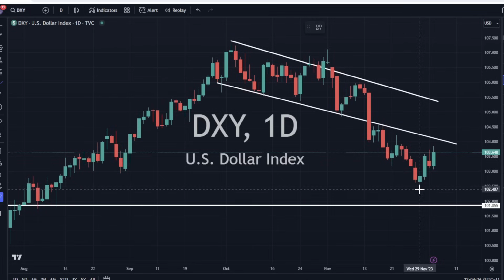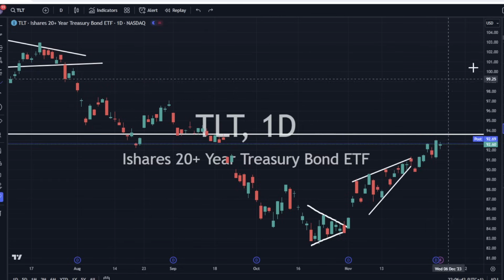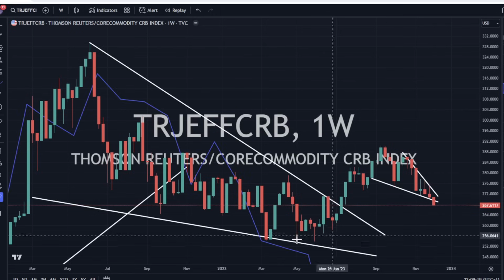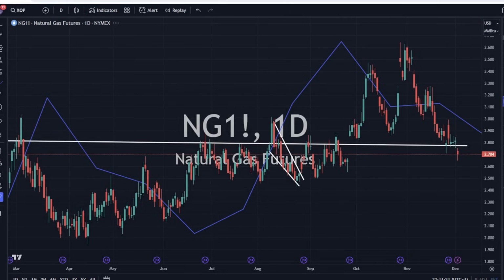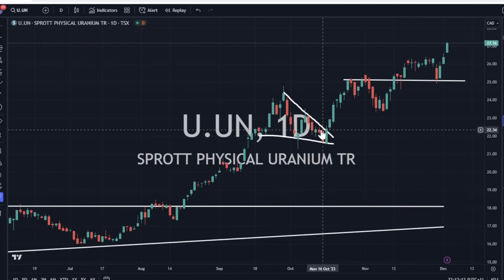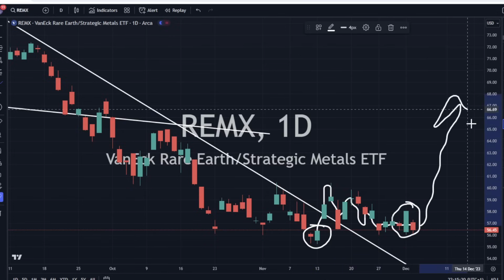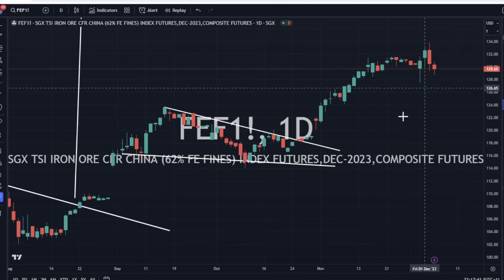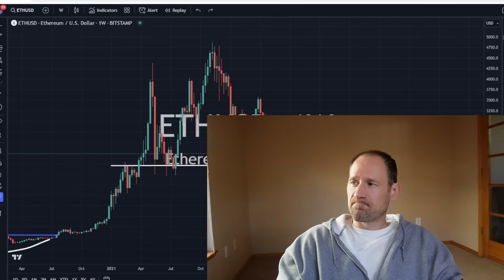Commodities Update: Technical Analysis: URANIUM SURGING HIGHER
Stronger yields and dollar and gold selling off hard along with copper.